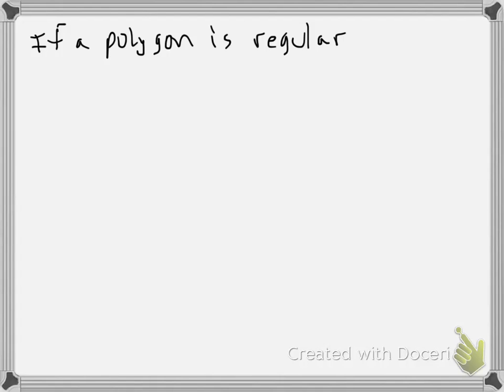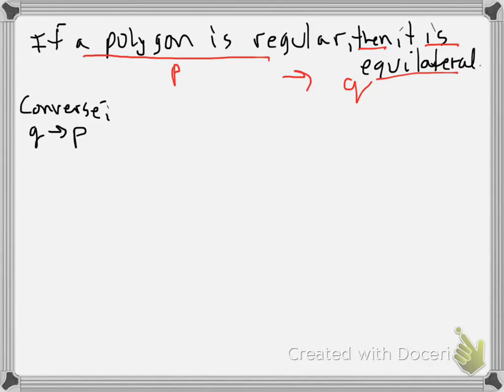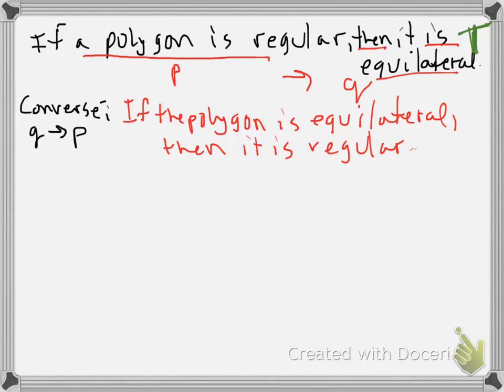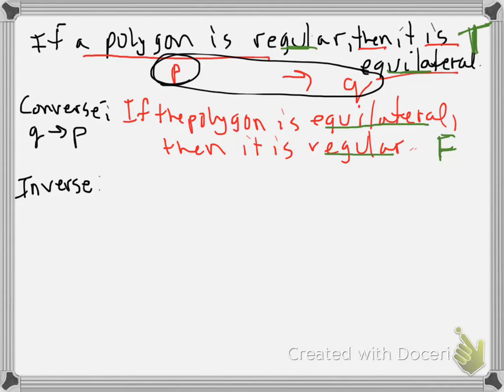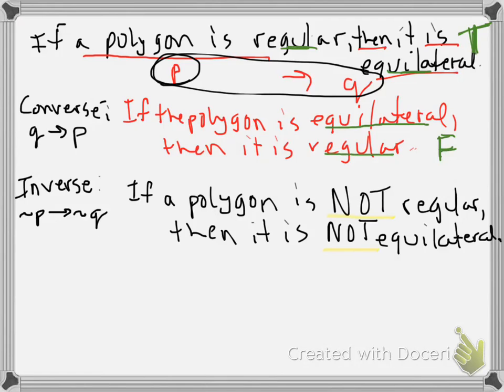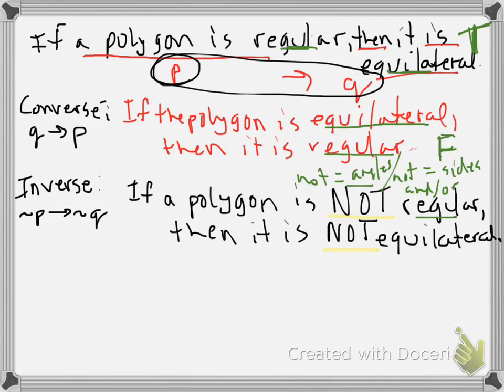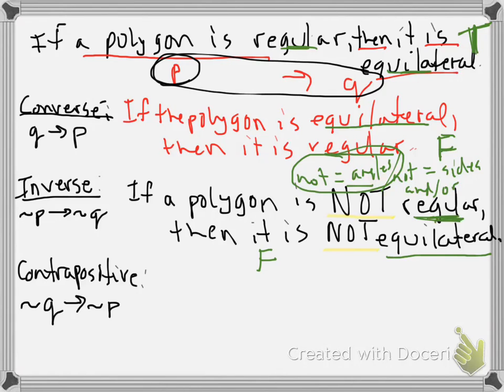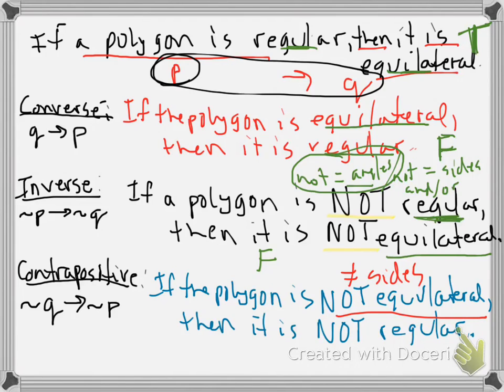Geometry Ch. 2.2 example 6